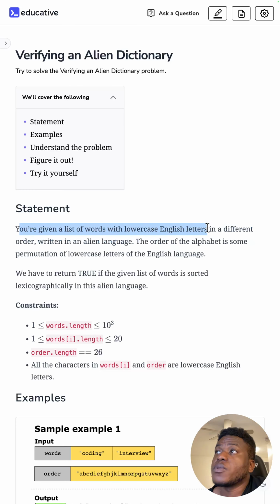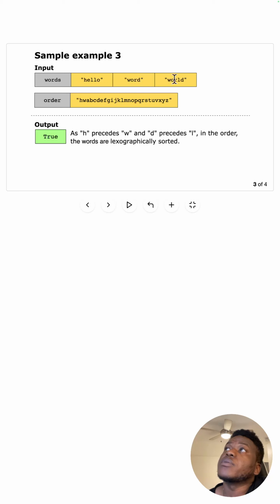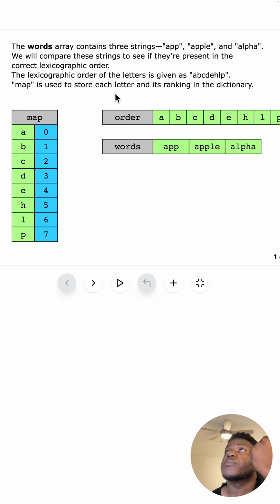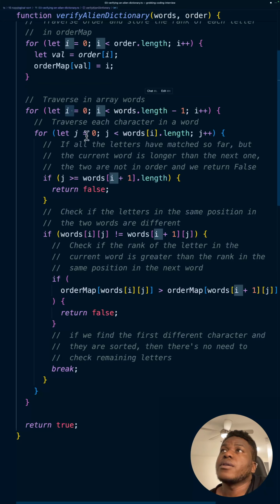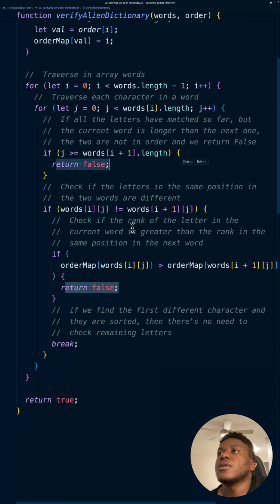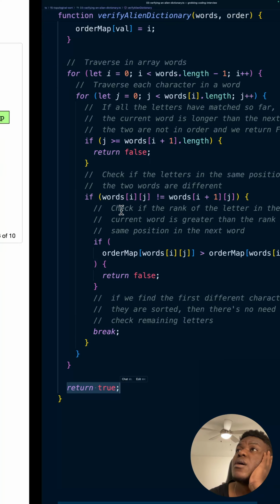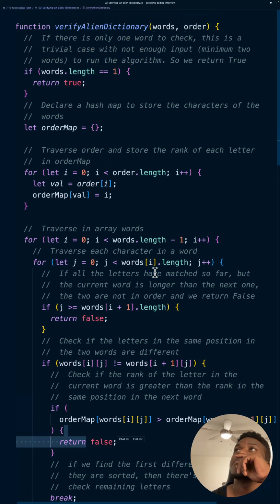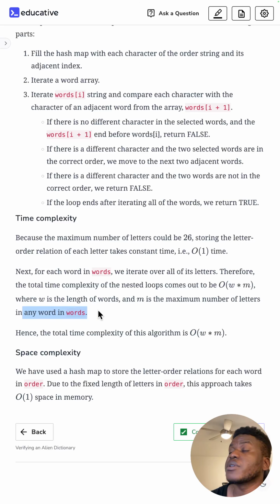Verifying an Alien Dictionary | LeetCode Easy | Educative.io Day 96 | Topological Sort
Category: Topological Sort Pattern
Problem:
- 03 Verifying an Alien Dictionary | LeetCode Easy